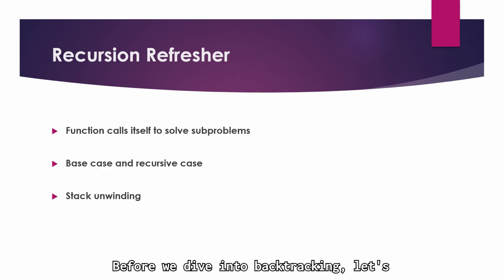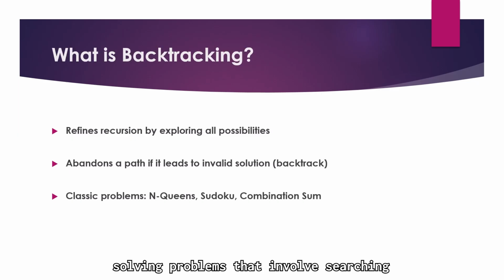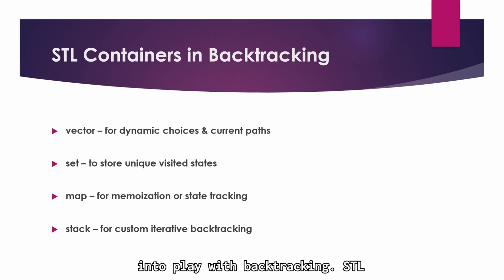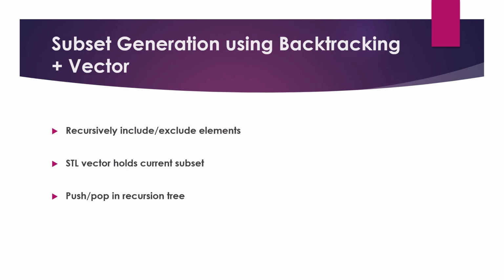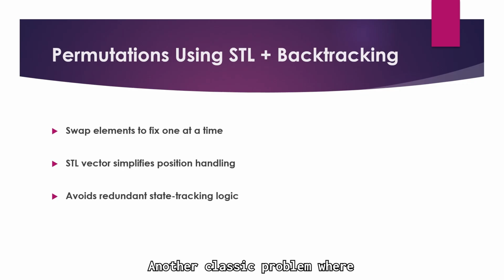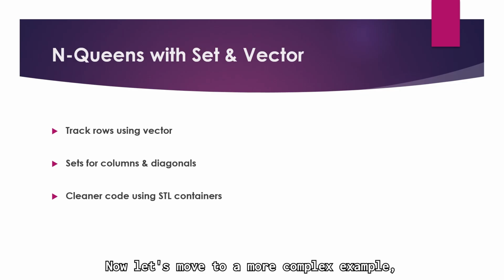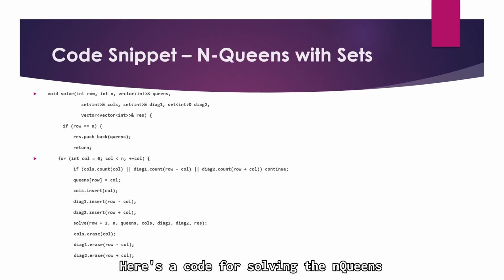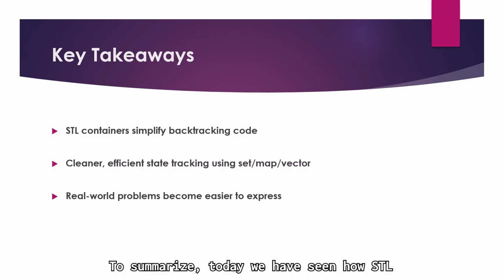STL: STL + Recursion + Backtracking | Day 33